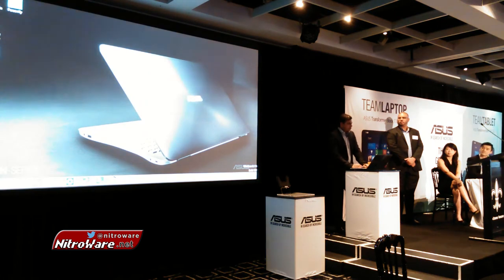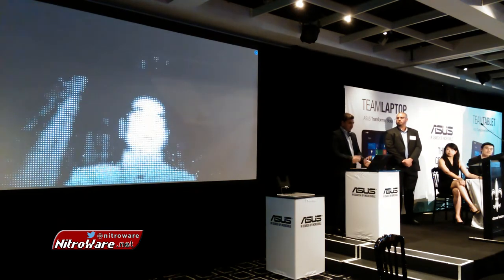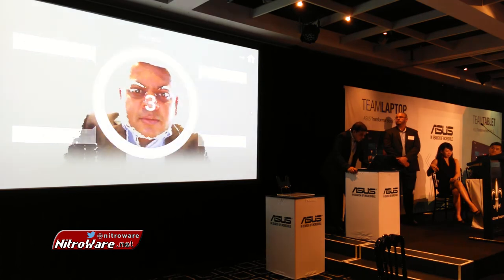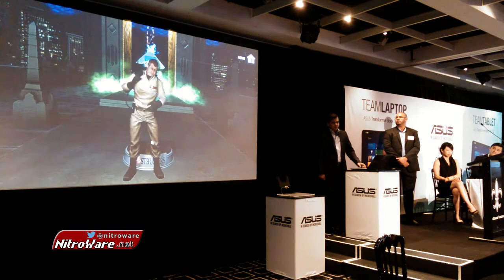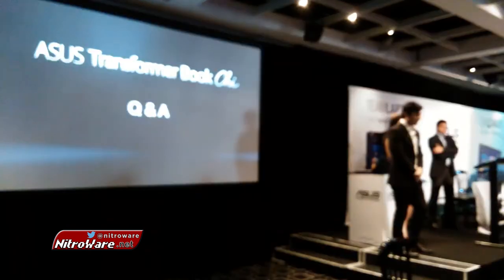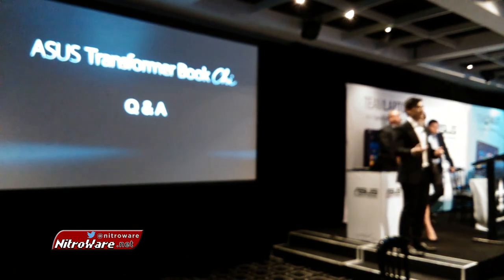ASUS Transformer Book Chi T300 Australian Launch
ASUS Australian Media Briefing and Launch for Chi T300 and associated 2015 models.
03:20 Chi T300 overview, Australian Specs and Pricing
09:11 Intel RealSense 3D Camera Demo on ASUS N551 Notebook
21:30 Q & A

AUS Chi T300 :Available Now,  A$1299 4GB/Full HD, A$1599 8GB/WQHD/Stylus
AUS Chi T100: Available April, A$699
AUS Zenbook UX305:  A$1399 4GB/FHD/256GB SSD